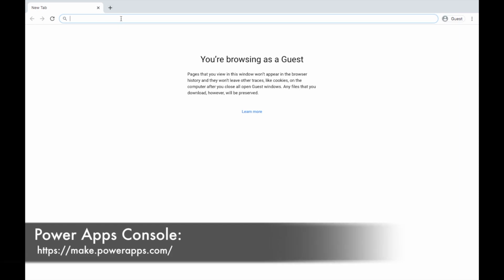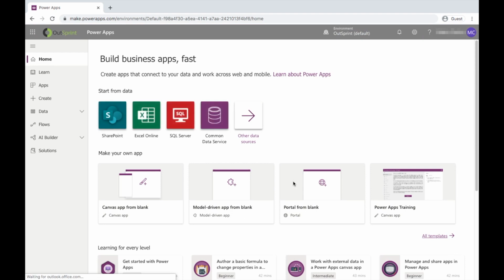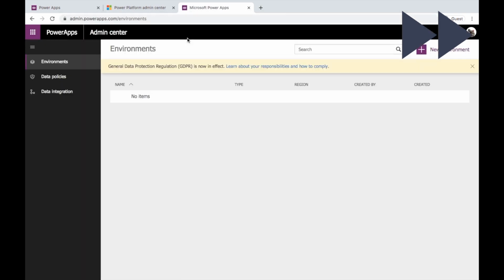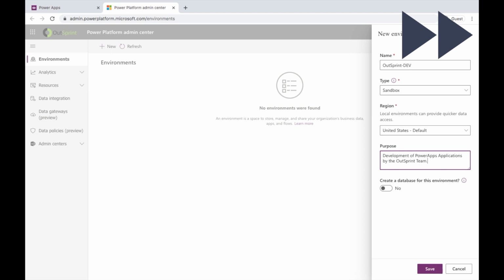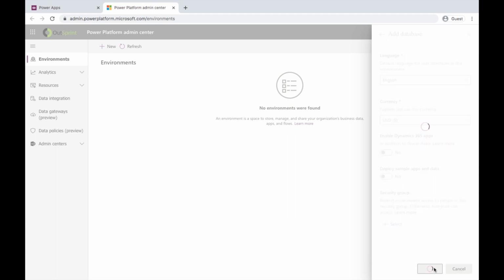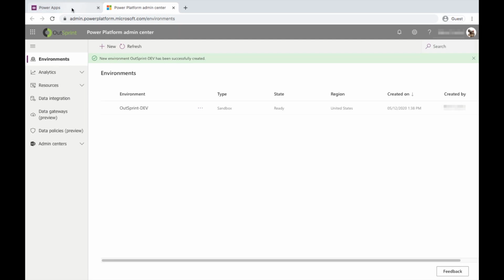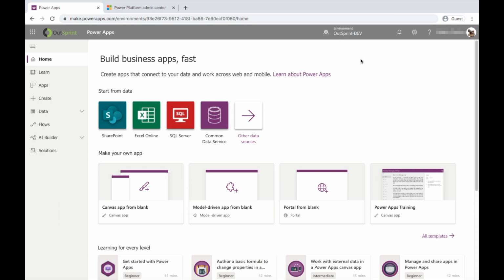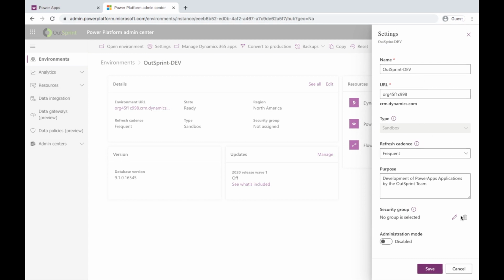OutPower Tutorial - Environments (PowerApps)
In this tutorial we talk about the concept of environments in PowerApps. We explain what environments are, how we can create and manage them.

Video Timestamp Index:
00:00 - Intro;
00:22 - Tutorial Overview;
01:27 - Create an environment;
03:30 - Manage an environment;